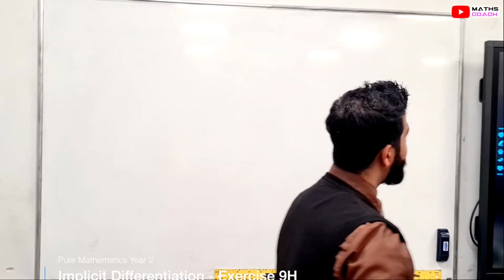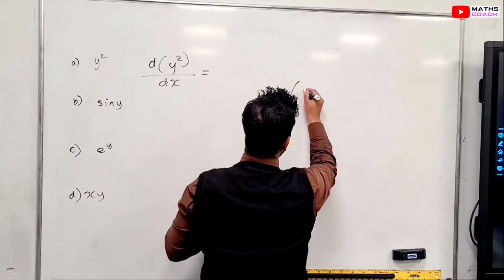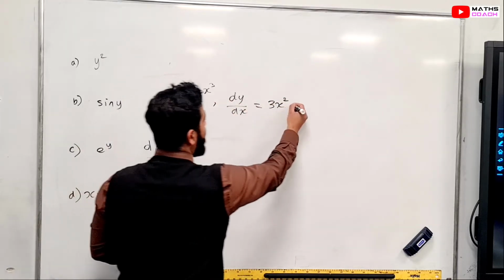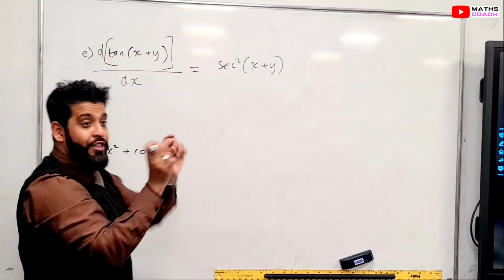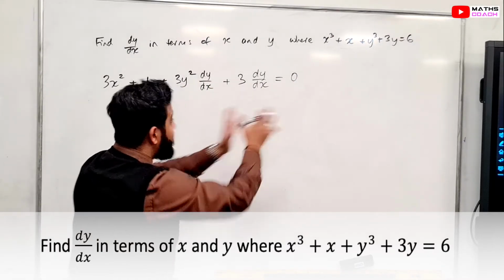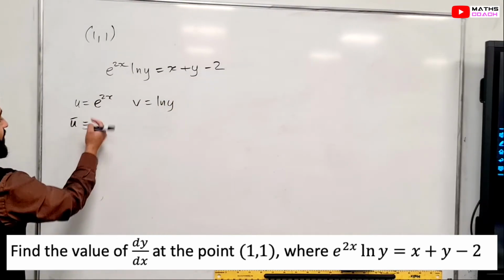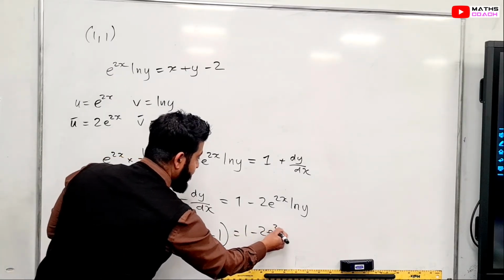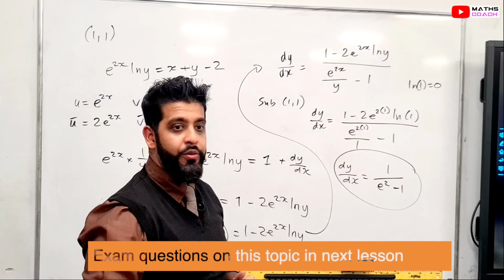Implicit Differentiation (9.8) - A Level Maths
To differentiate implicitly you only need to know 2 things:
Differentiate each side of the equation (using chain rule if necessary).
Remember that 𝑦 differentiated with respect to 𝑥 is, by definition, 𝑑𝑦/𝑑𝑥